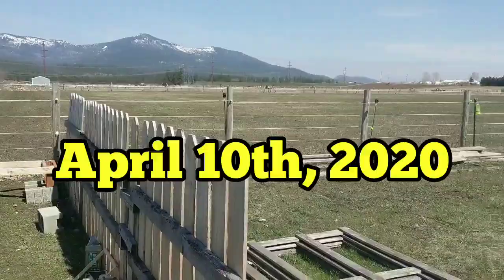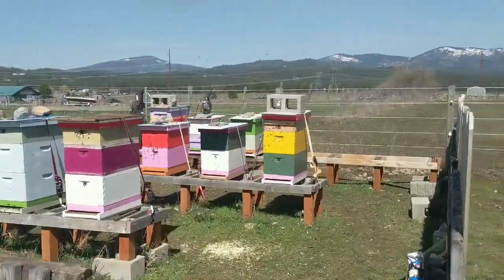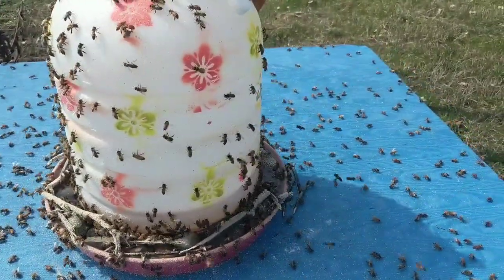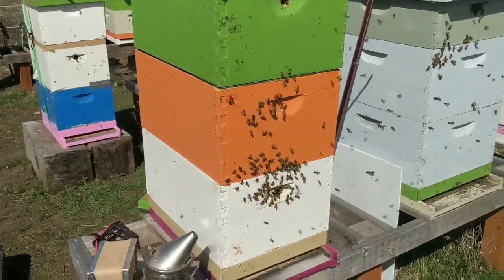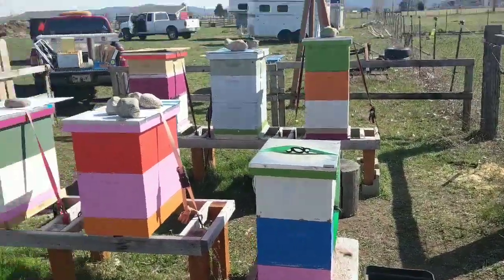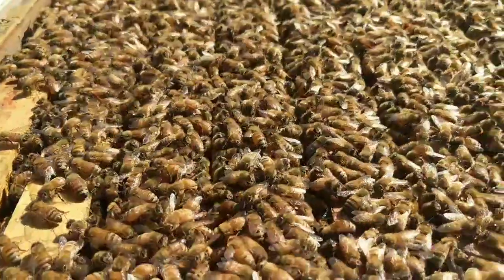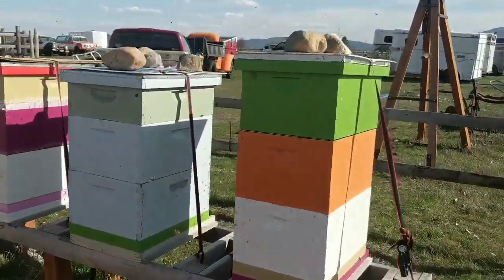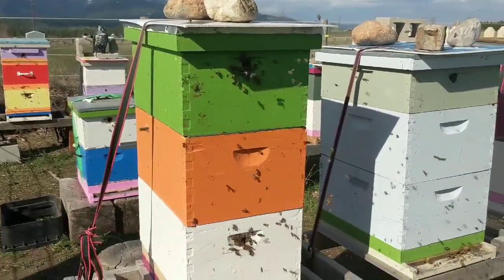April 10th, moving & assessing spring hives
Moving hives & hive assessments 4/10/20